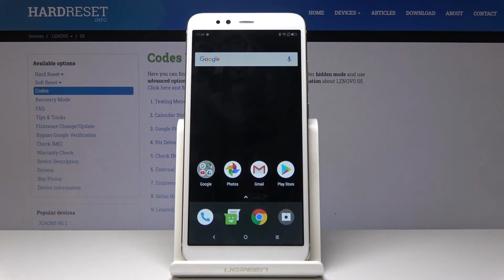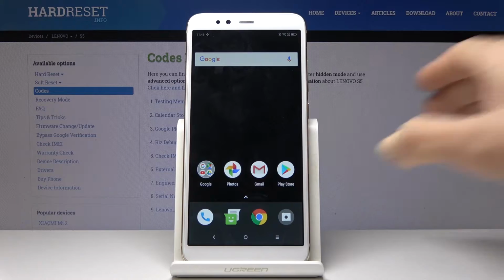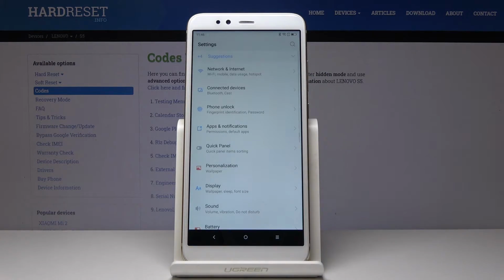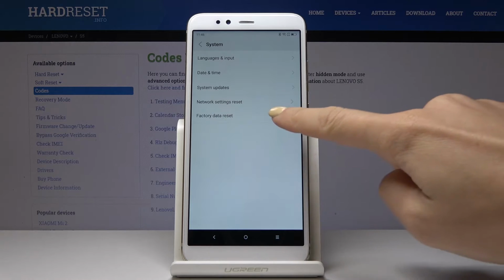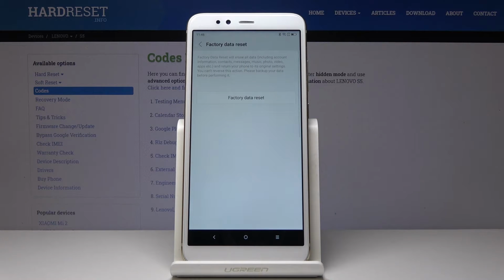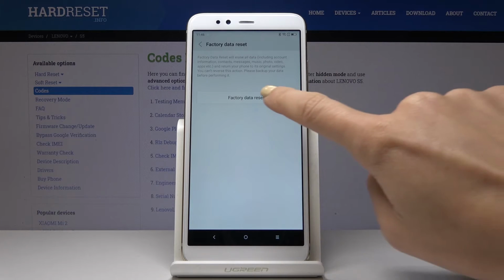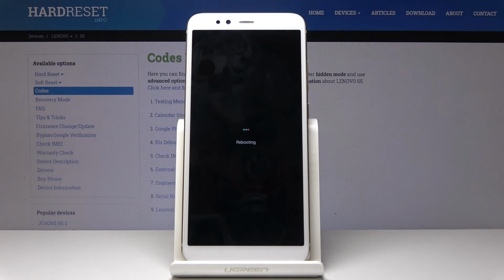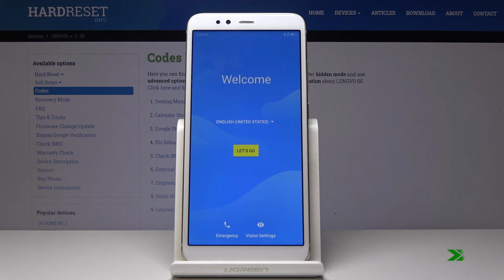How to Perform Factory Reset on LENOVO S5 - Reset by Android Settings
More Info about LENOVO S5:
In attached video instructions we present you the safest resets - Factory Reset in Lenovo S5. By this method, you don’t need to enter any special modes! Just enter the Settings, perform the hard reset which restoring to all default settings and returns the device to its original state. So, stay with us and find the best way to restore Lenovo.

How to restore Lenovo S5? How to factory reset Lenovo S5? How to hard reset Lenovo S5? How to master reset Lenovo S5? How to restore defaults in Lenovo S5? How to delete data from Lenovo S5? How to erase everything from Lenovo S5?